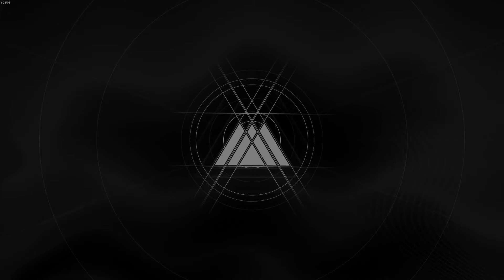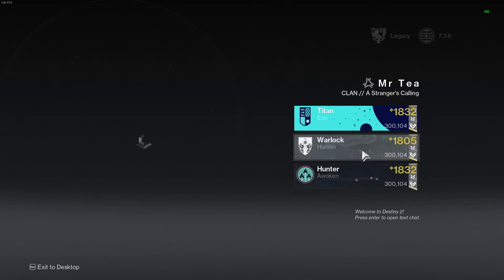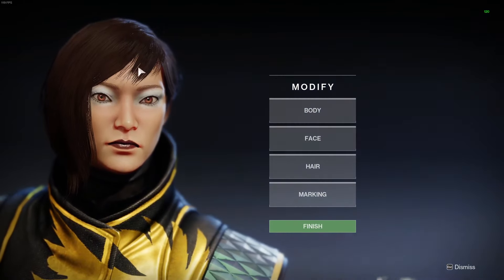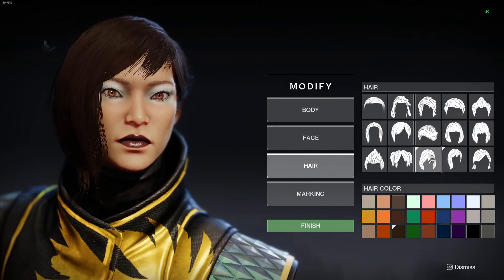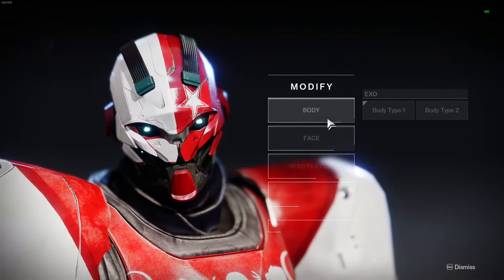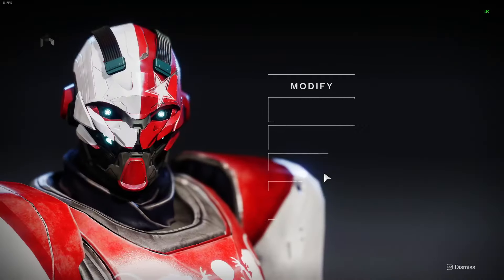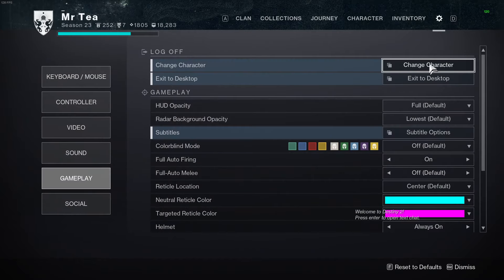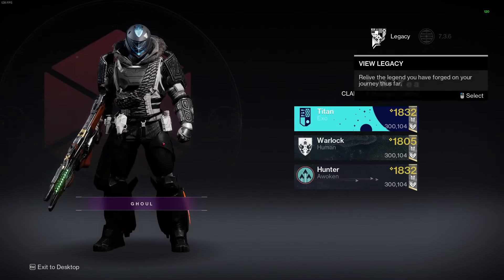How to Customize Your Guardian - Destiny 2: Into the Light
How to Customize Your Guardian's Face in Destiny 2: Into the Light

Destiny 2

- My content comes from here.